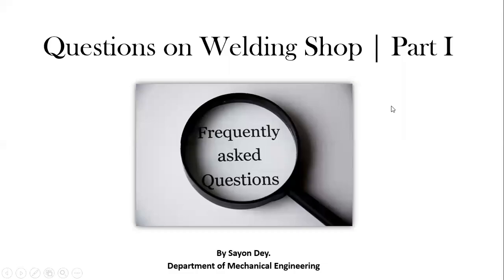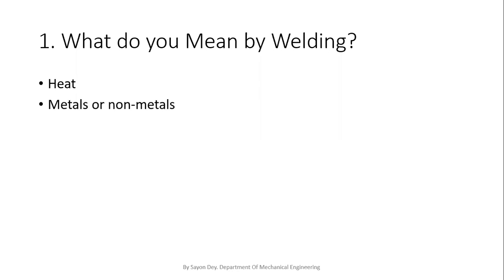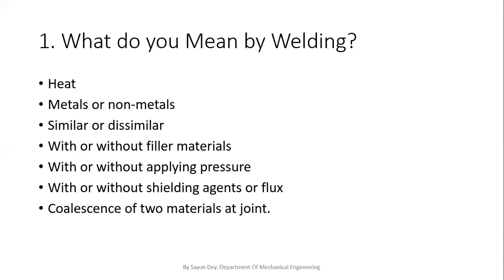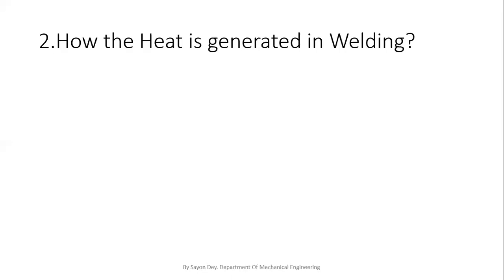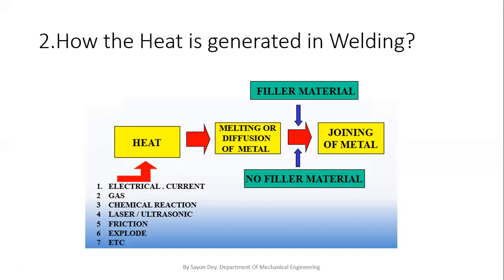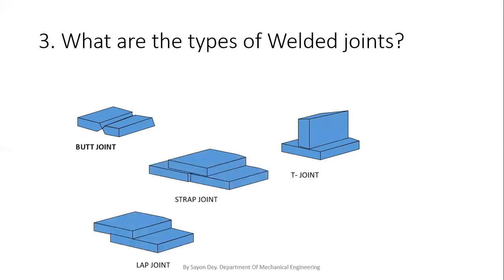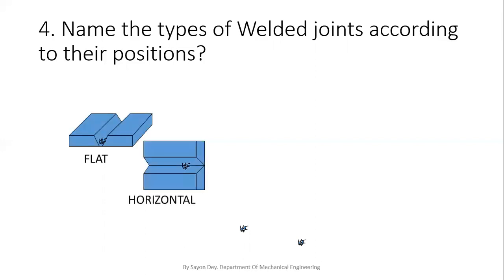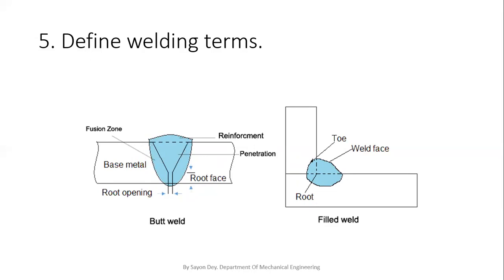Frequently Asked Questions on Welding Shop | Part I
Presented by Sayon Dey. Department of Mechanical Engineering.
To watch my all other videos please click on the link given below,